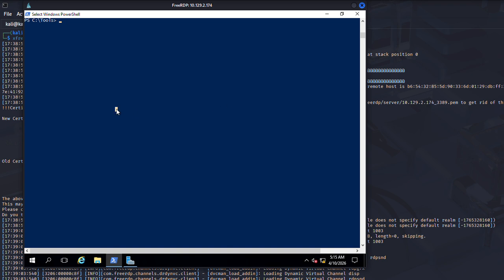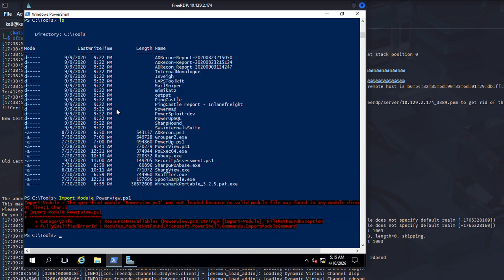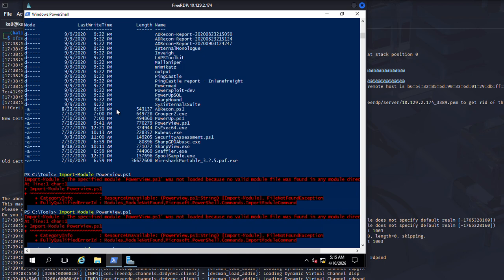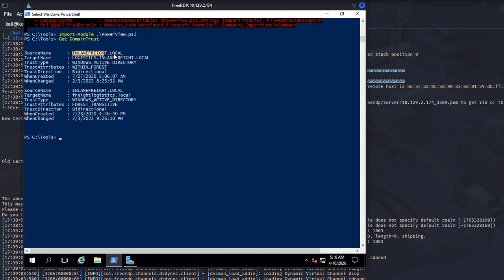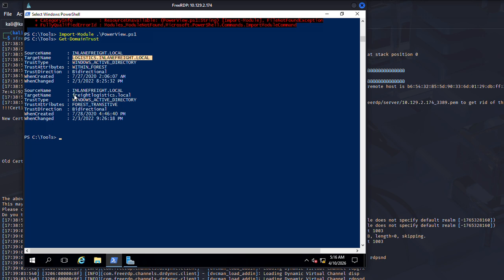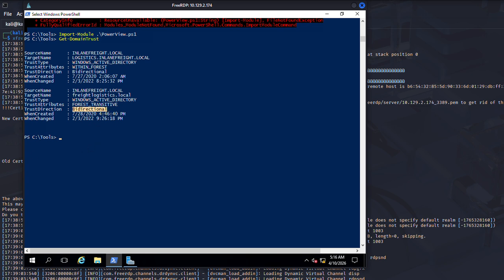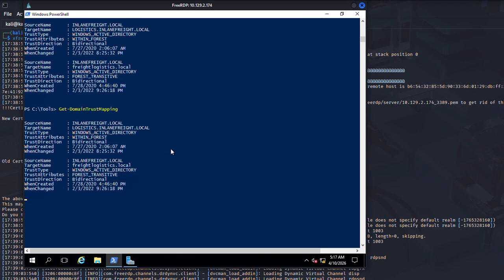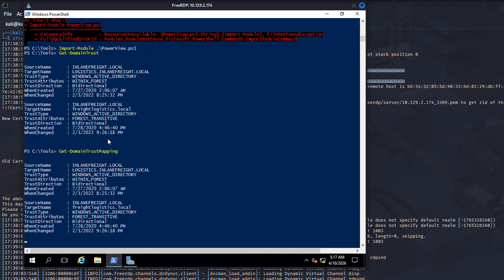AD Trust Enumeration | Penetration Testing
Learn about active directory trust and enumeration.